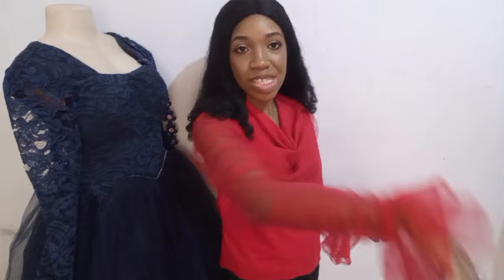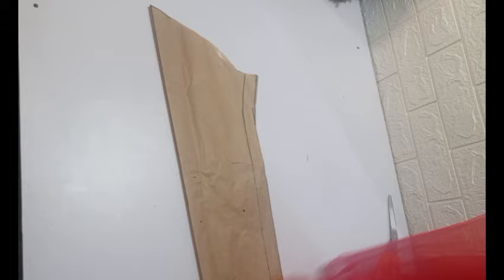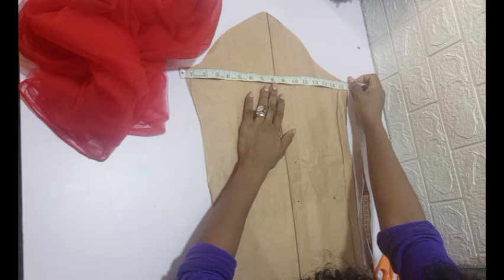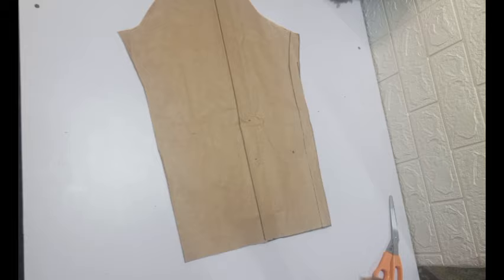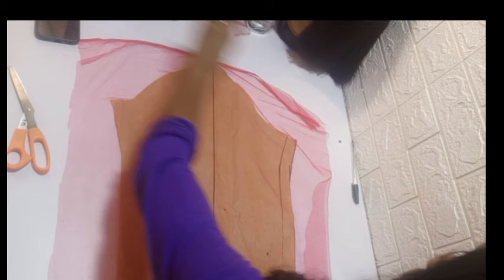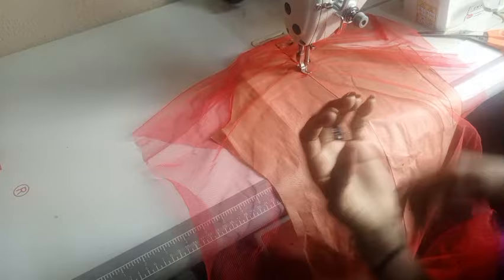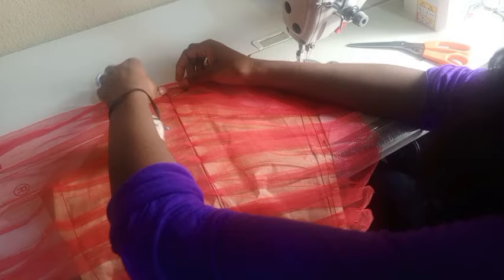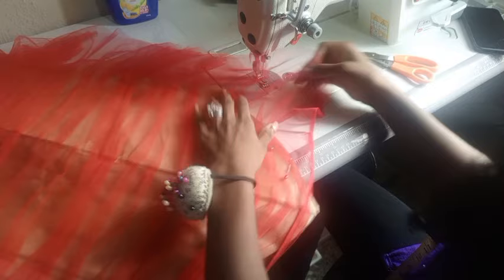HOW TO CUT THIS RUCHED SLEEVE INSPIRED BY VEEKEE JAMES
Hello ladies ♥️In this tutorial I share how to cut and sew this ruched sleeve inspired by Veekee James... This tutorial is easy to understand, super detailed and I hope you find it helpful!
For this tutorial you need 1.5 yards of tulle minimum
Extra paper
And lots of patiebce🌹😂
See my tutorial on how to draft a basic sleeve pattern linked below